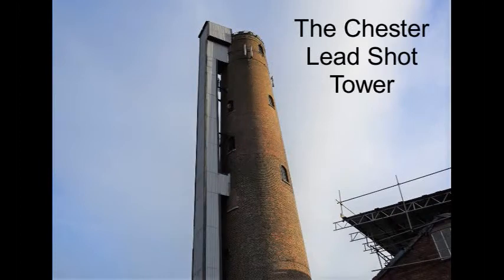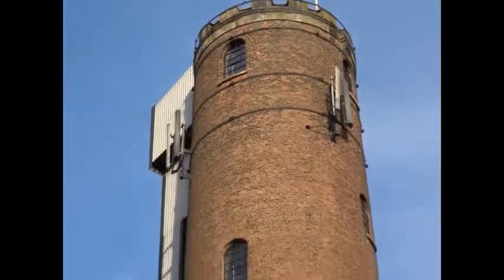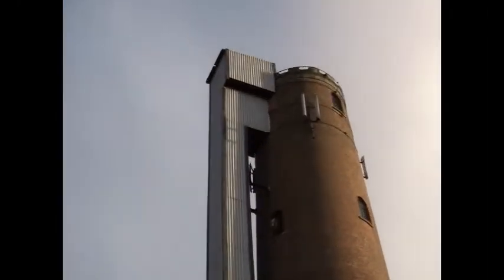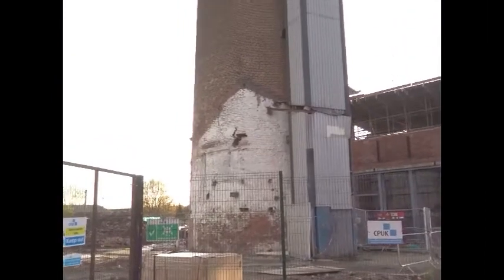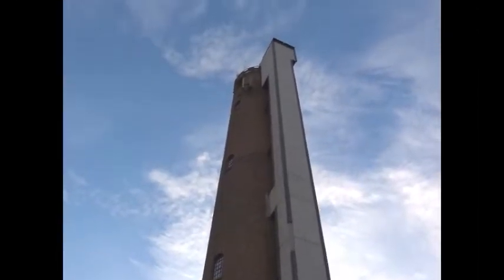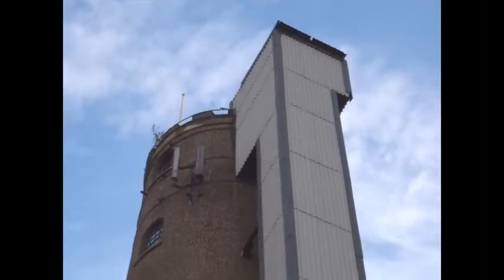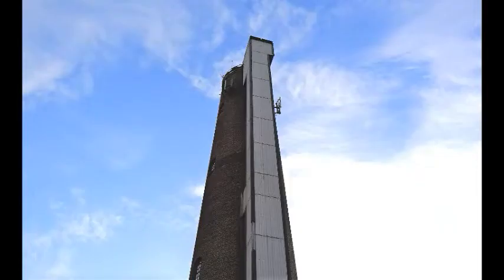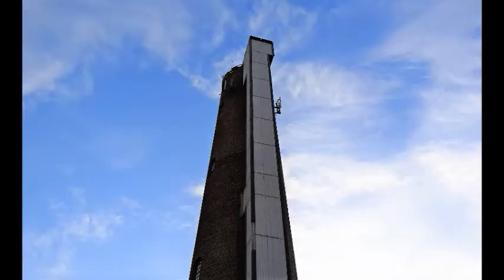The Chester Lead Shot Tower, Cheshire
The tower was used to make spherical lead balls for muskets and shotguns, etc. through surface tension making the molten lead spherical as it fell, solidifying when it hit the water at the bottom. It was built in 1799 and was used up until 2001 when environmental concerns restricted the use of lead.